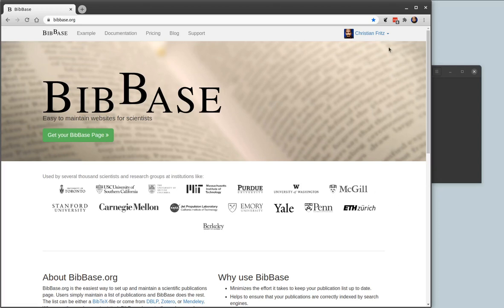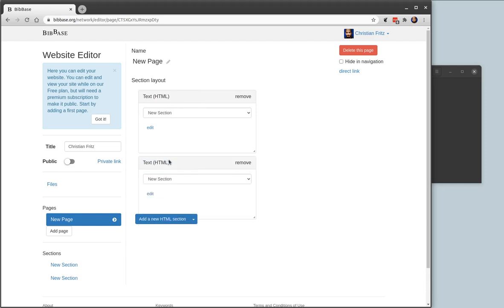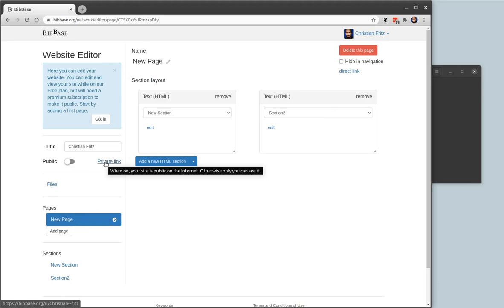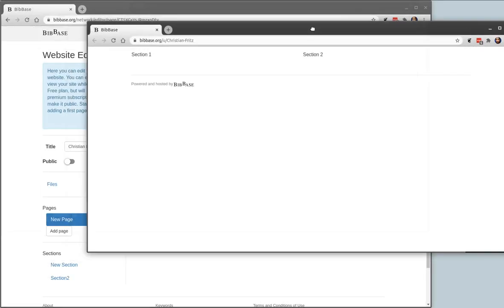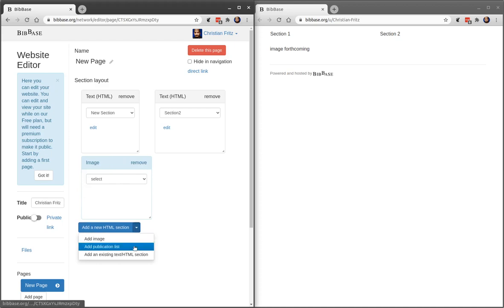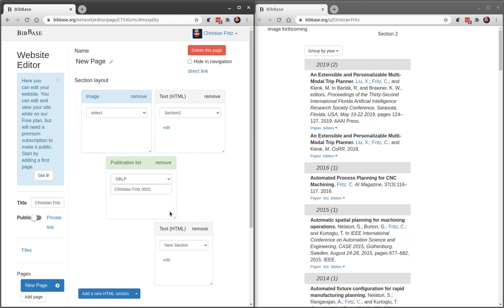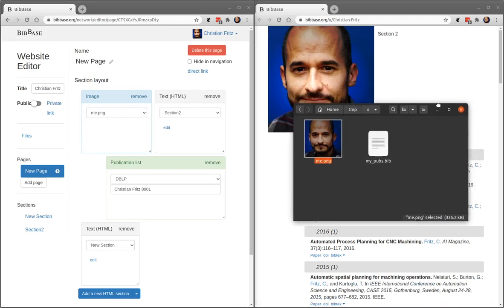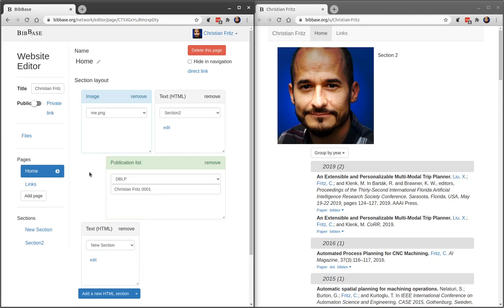BibBase Website Editor - Getting Started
Getting started with the website editor.